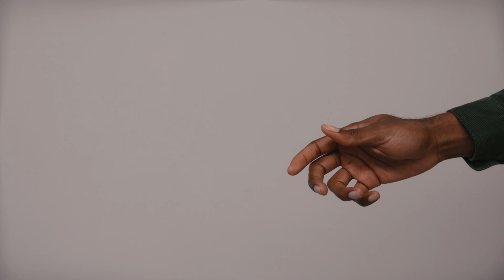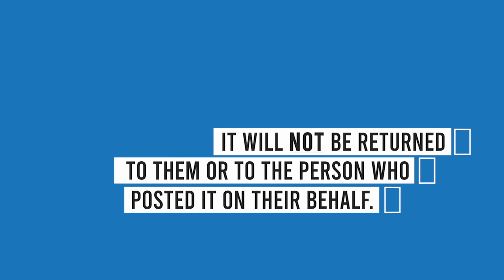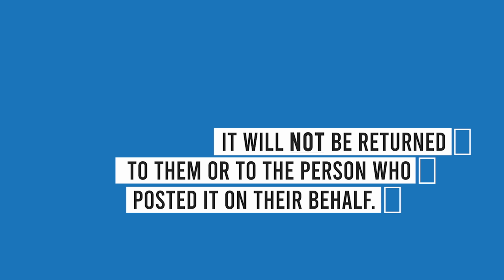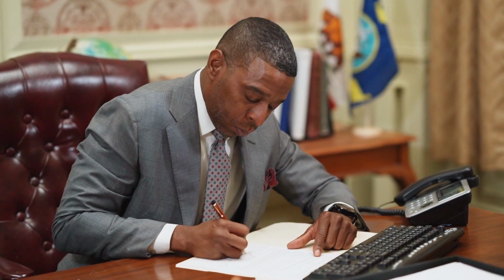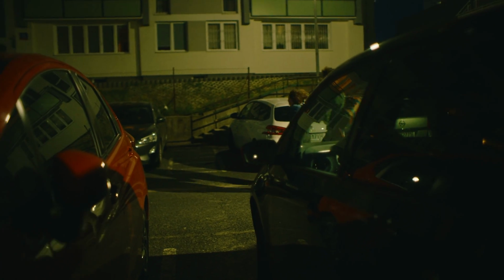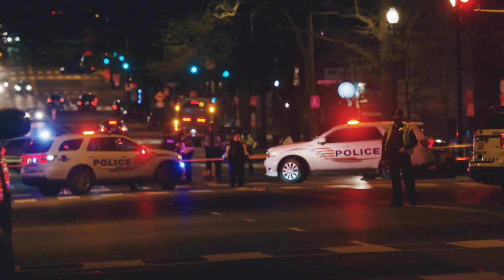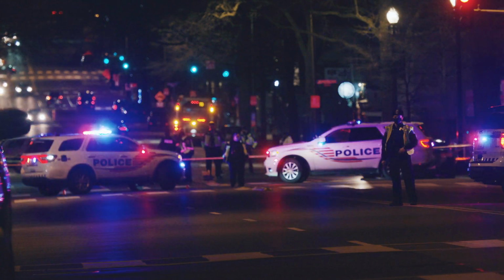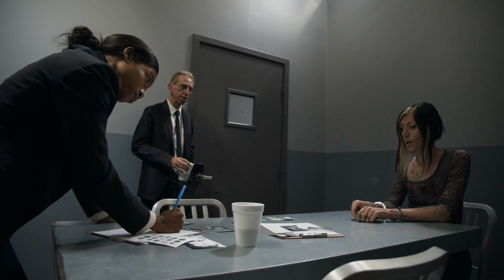What is Bail and How Does it Work?